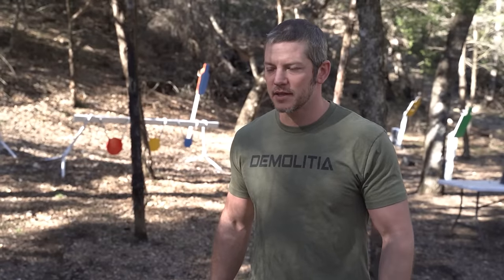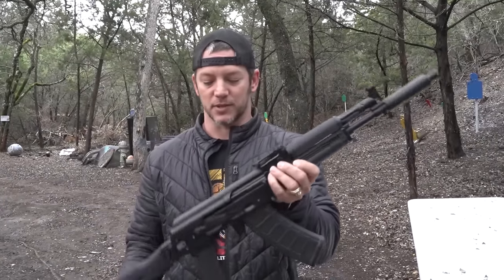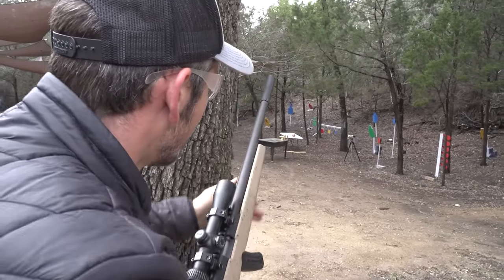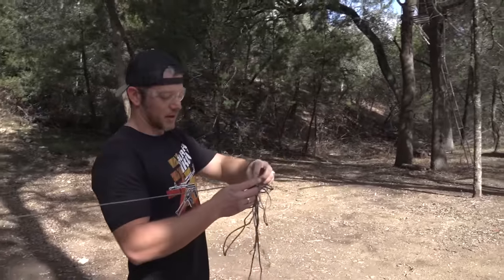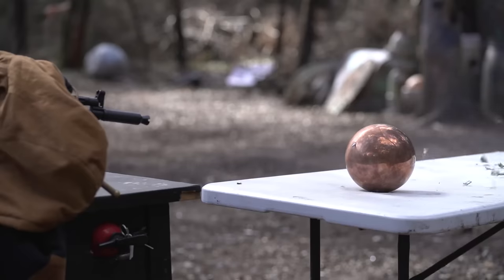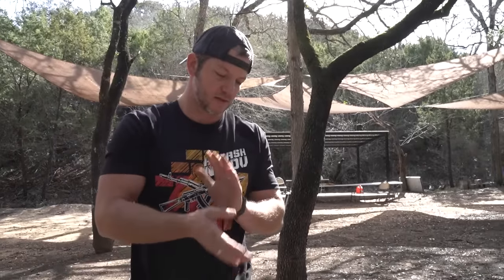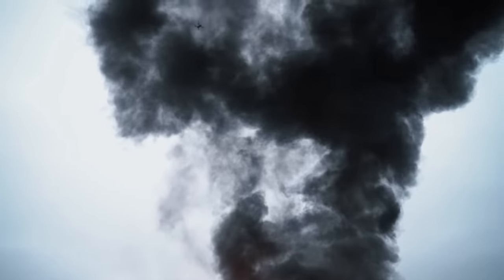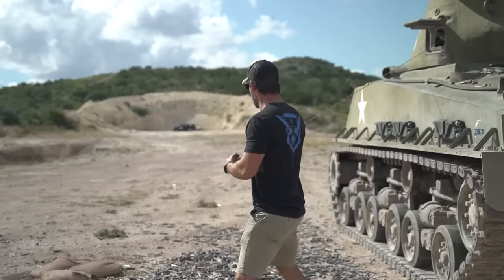AK-105 vs $3,000 Solid Copper Ball